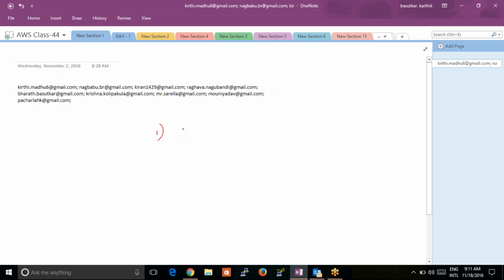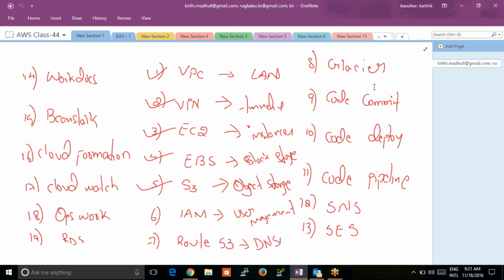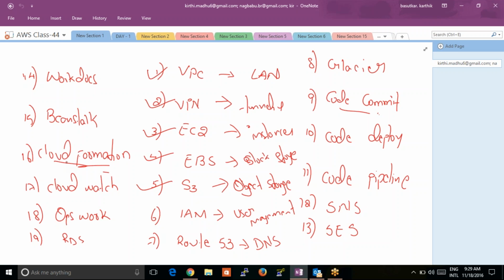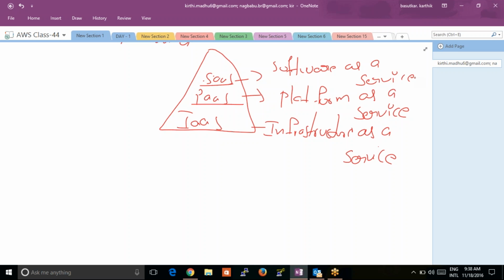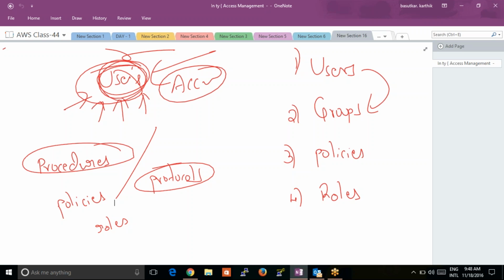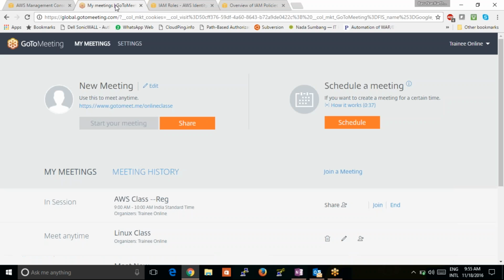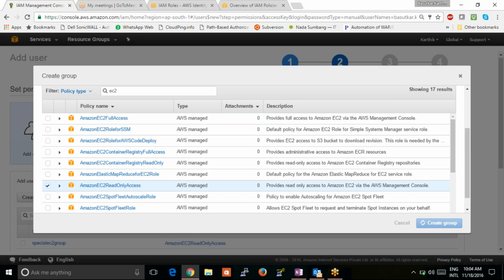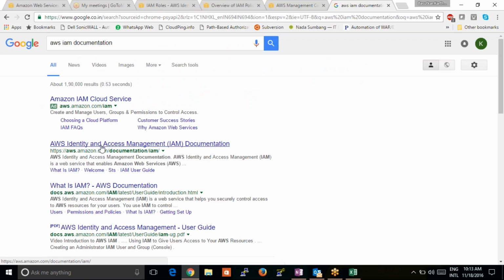AWS DAY 12 - IAM EXPLAINED